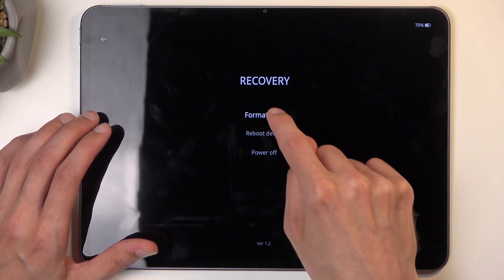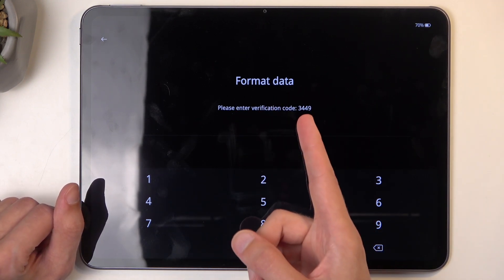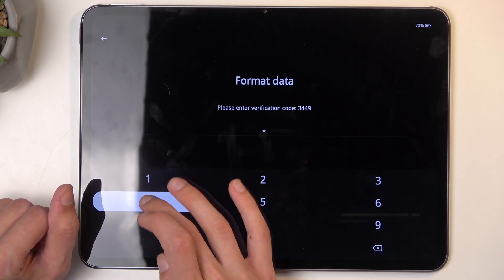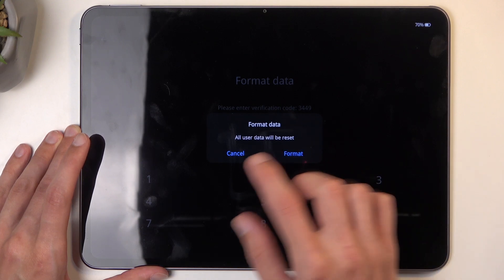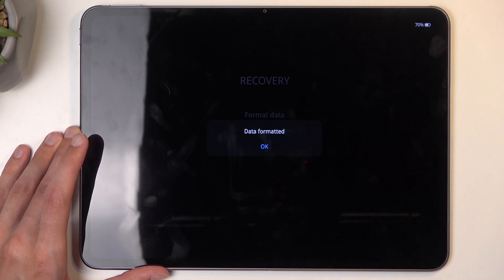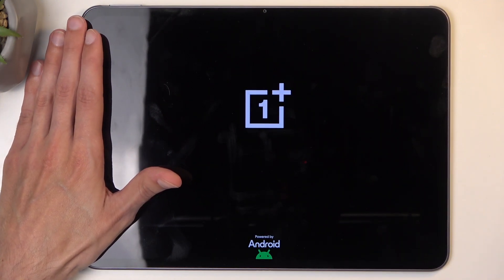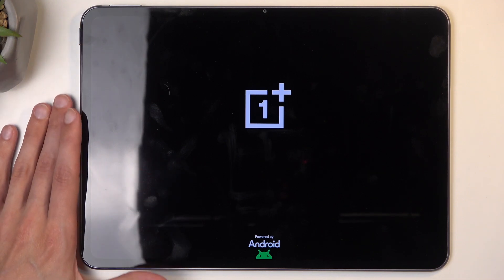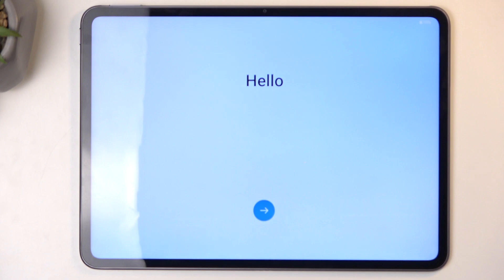How to Hard Reset OnePlus Pad 2 via Recovery Mode – Wipe Data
If you wish to hard reset your OnePlus Pad 2 via recovery mode, then here we are coming to show you how to do it! In the above tutorial, we would like to guide you through the whole operation of entering the recovery mode using a special combination of keys and activating the hard reset operation. So let's follow all the shown steps and successfully hard reset your OnePlus Pad 2 using recovery mode!

How to hard reset OnePlus Pad 2? How to factory reset OnePlus Pad 2? How to master reset OnePlus Pad 2? How to wipe data in OnePlus Pad 2? How to restore defaults in OnePlus Pad 2? How to remove password from OnePlus Pad 2? How to remove pattern lock in OnePlus Pad 2? How to format OnePlus Pad 2? How to remove fingerprint from OnePlus Pad 2? How to open Recovery Mode in OnePlus Pad 2? How to boot Recovery Mode in OnePlus Pad 2? How to enter Recovery Mode? How to quit Recovery Mode in OnePlus Pad 2? How exit Recovery Mode in OnePlus Pad 2? How to use Recovery Mode in OnePlus Pad 2?